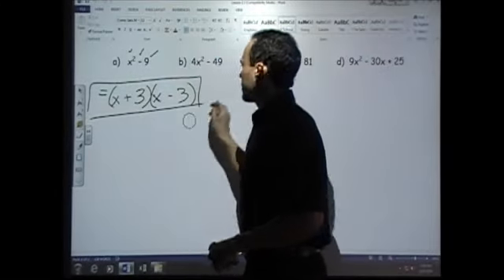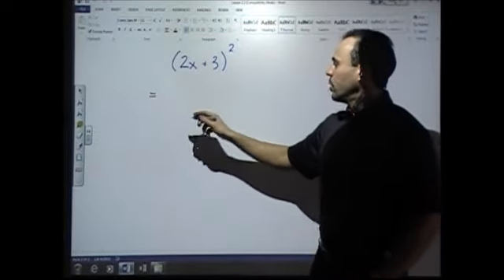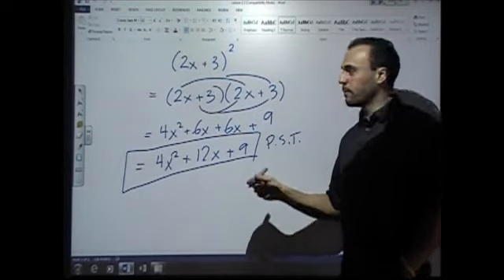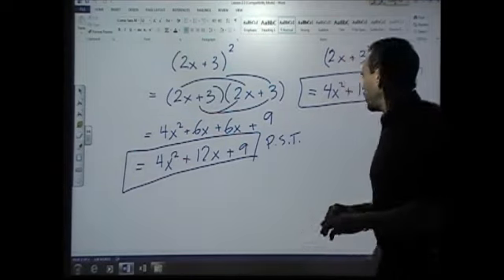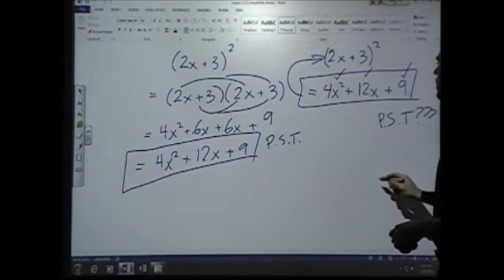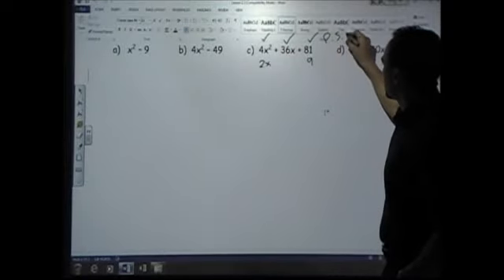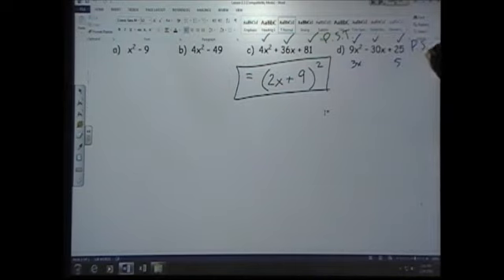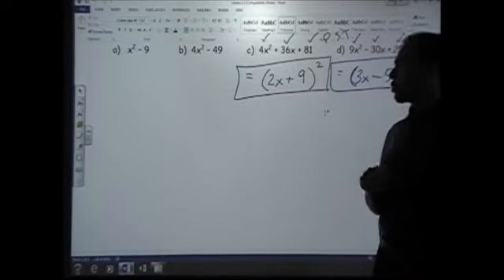2.3 Factoring Polynomials- Part 3 of 3